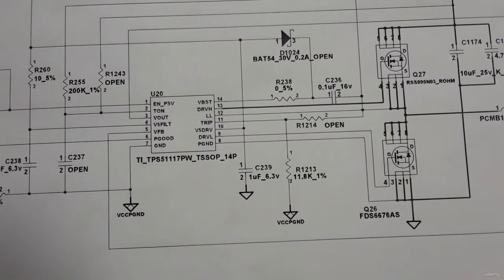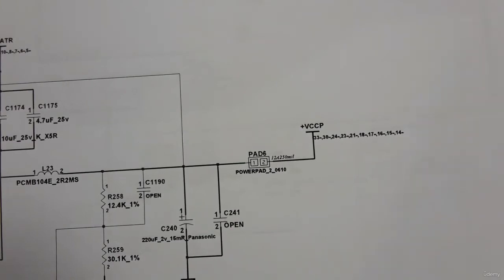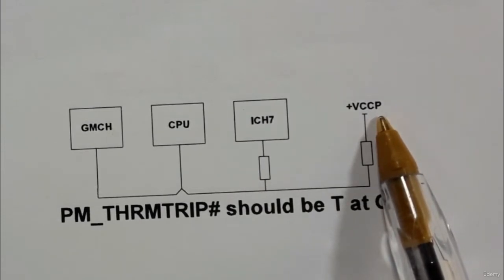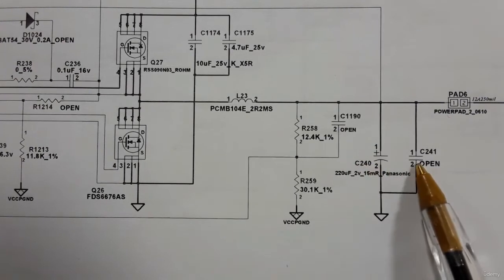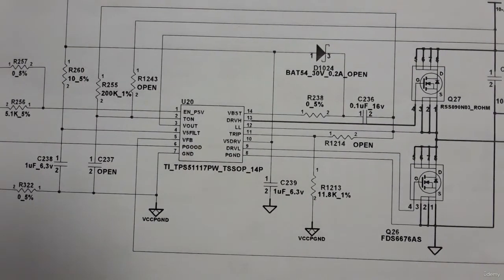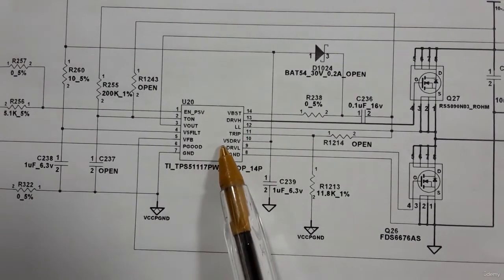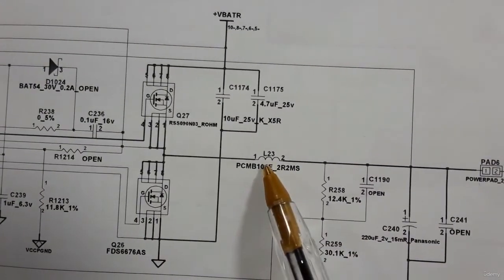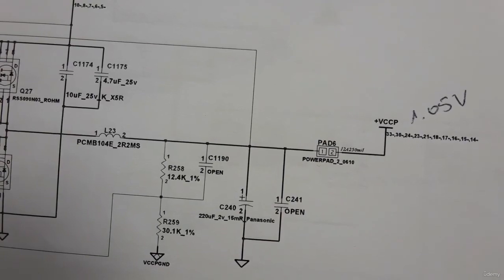10 +VCCP circuit diagram Reading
electrical circuit diagram reading

reading hydraulic circuit diagram

reading a circuit diagram

circuit diagram reading books

circuit diagram reading books online

circuit diagram reading basics

circuit diagram reading bible

circuit diagram reading comprehension

circuit diagram reading comprehension worksheets

circuit diagram reading comprehension worksheets pdf

circuit diagram reading clock

circuit diagram reading code

how to read circuit diagrams for beginners

how to read schematic diagram of electronic circuits

how to read electrical circuit diagram

c circuit

circuit diagram reading data

circuit diagram reading desk

circuit diagram reading factory

circuit diagram reading free

circuit diagram reading for today

circuit diagram reading function

circuit diagram reading glasses

circuit diagram reading guide

circuit diagram reading games

circuit diagram reading graph

circuit diagram reading grade 1

circuit diagram reading grade 2

circuit diagram reading grade 3

circuit diagram reading inventory

circuit diagram reading intervention

circuit diagram reading in spanish

circuit diagram reading in excel

circuit diagram reading jobs

circuit diagram reading journal

circuit diagram reading java

circuit diagram reading javascript

how to read schematic electrical drawings

circuit diagram reading kindergarten

circuit diagram reading knowledge

circuit diagram reading level

circuit diagram reading list

circuit diagram reading light

circuit diagram reading level 1

circuit diagram reading limit

circuit diagram reading library

circuit diagram reading ma

circuit diagram reading music

circuit diagram reading method

circuit diagram reading math

m circuit

circuit diagram reading near me

circuit diagram reading nook

circuit diagram reading nook ideas

circuit diagram reading number

circuit diagram reading net

circuit diagram reading order

circuit diagram reading online

circuit diagram reading online accurate

reading of electrical circuit diagram

circuit diagram reading pa

circuit diagram reading plus

circuit diagram reading program

circuit diagram reading problems

circuit diagram reading plan

circuit diagram reading questions

circuit diagram reading quotes

circuit diagram reading questions answers

circuit diagram reading quran

reading an electrical schematic

circuit diagram reading rainbow

circuit diagram reading room

circuit diagram reading research

circuit diagram reading range

circuit diagram reading rules

reading circuit diagrams

schematic diagram reading skills

circuit diagram reading training

circuit diagram reading table

circuit diagram reading unit

circuit diagram reading video

circuit diagram reading variables

circuit diagram reading worksheets

circuit diagram reading wonky donkey

circuit diagram reading wonders

circuit diagram reading word problems

circuit diagram reading word

circuit diagram reading xfinity

circuit diagram reading xp

circuit diagram reading youtube

circuit diagram reading zero

circuit diagram reading zoom

circuit diagram reading zen

circuit diagram reading zone

circuit diagram reading zeros

circuit breaker schematic diagram

circuit diagram basics

circuit reading

circuit diagram reading 101